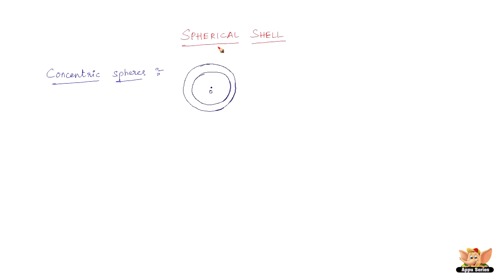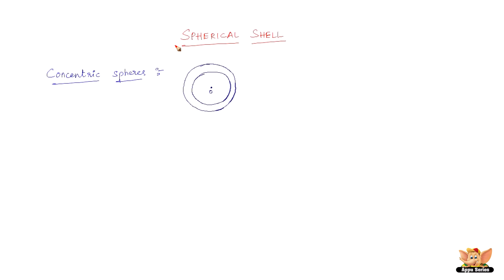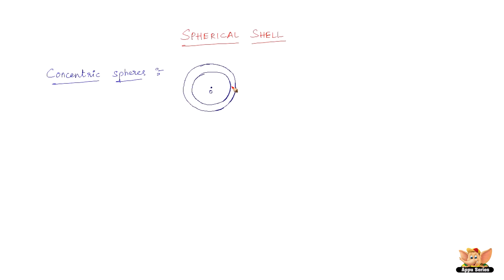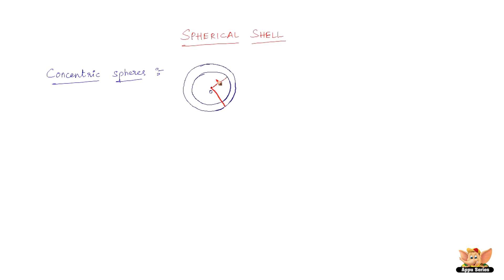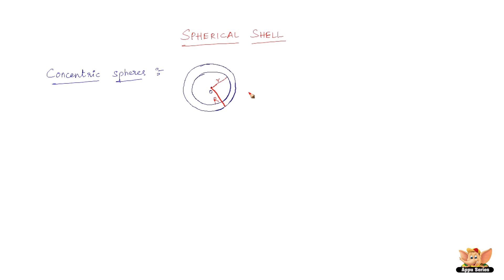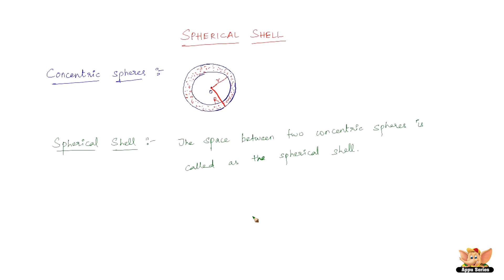What is a Spherical Shell?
"What is a Spherical Shell?" is the question this video answers in detail.